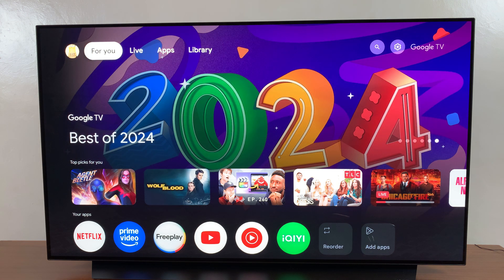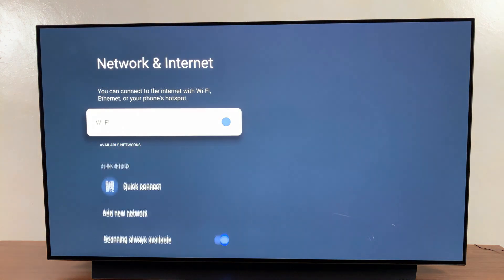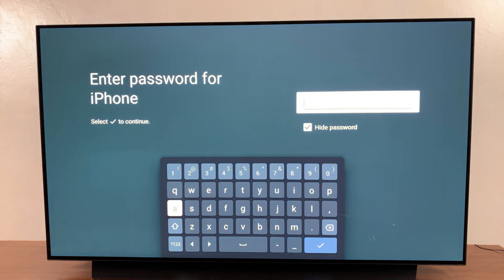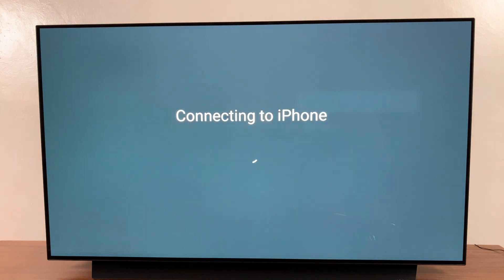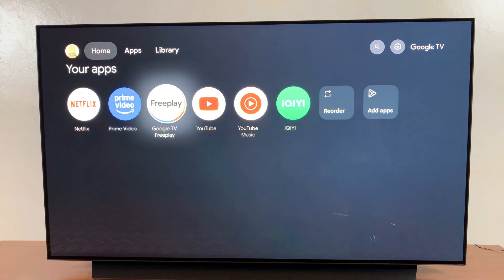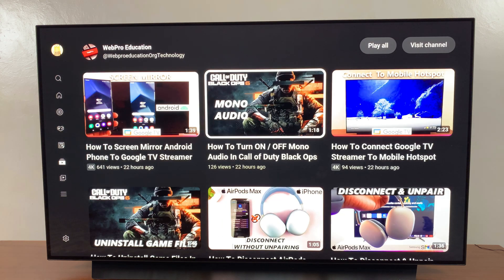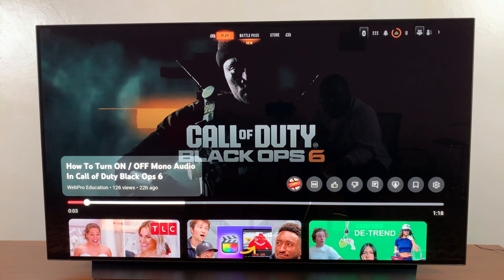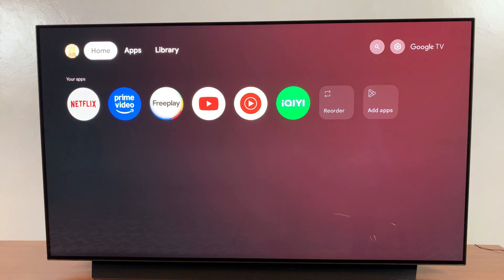How To Connect Onn Google TV Streamer To Mobile Hotspot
Learn How To Connect Onn Google TV Streamer To Mobile Hotspot. In this step-by-step tutorial, we’ll show you how to connect your Onn Google TV Streamer to a mobile hotspot for streaming on the go! Whether you're traveling or just don’t have access to a traditional Wi-Fi network, we've got you covered.

This guide will make it easy to enjoy your favorite shows and movies using your mobile data.

Cell Phone Tripod Adapter